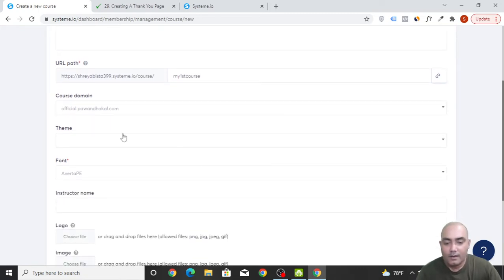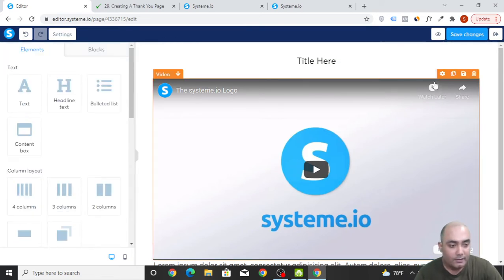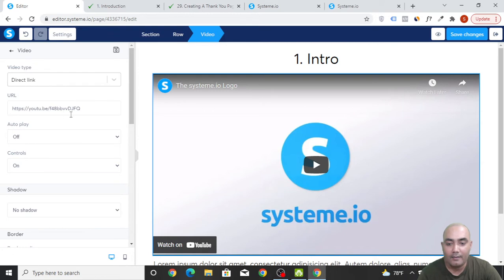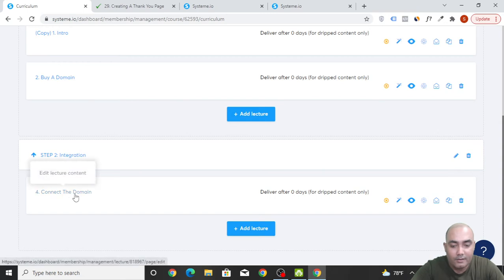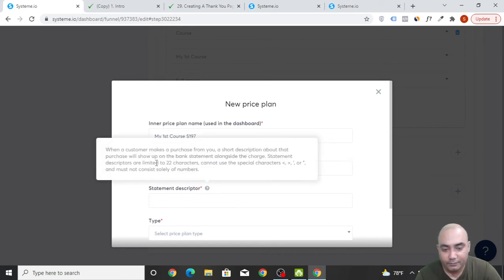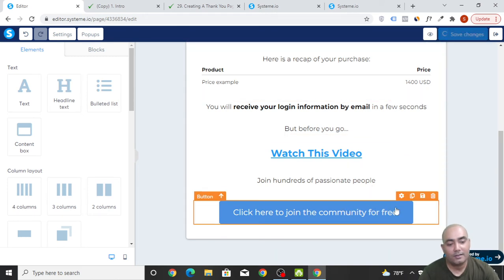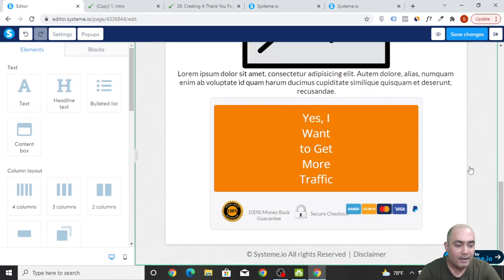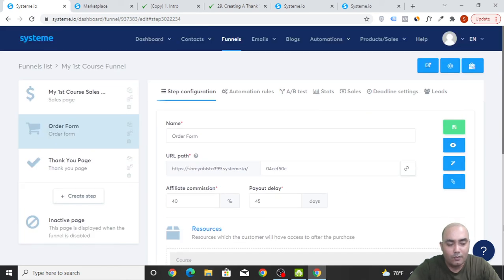Systeme.io Course Tutorial - Create and Sell Your Online Course Easily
**Systeme io (A-Z) Full Tutorial**

In this Systeme io course tutorial, You'll learn to create a course inside Systeme io in a step by step process, after that you'll learn how to create a sales funnel that has a sales page, order form, and thank you page to sell your course and you'll learn how you can create a marketplace offer inside Systeme io to get an opportunity to get affiliates to promote your course. This Systeme io course tutorial is going to be extremely helpful for you, So watch this video till the end.